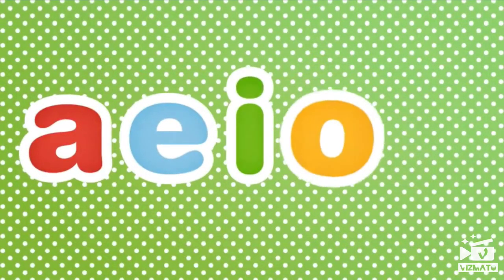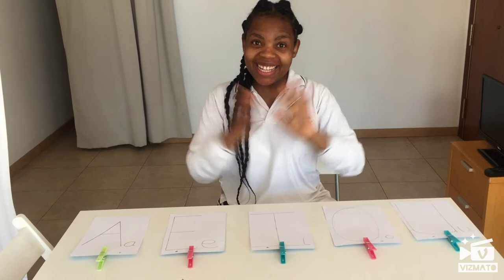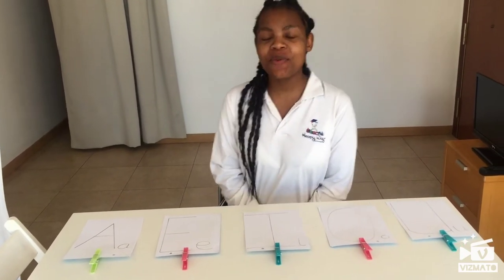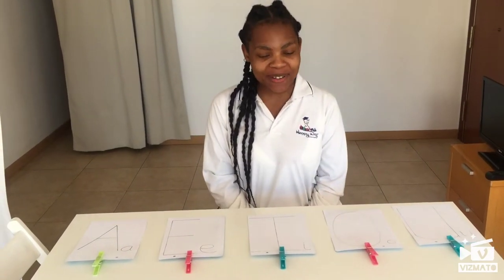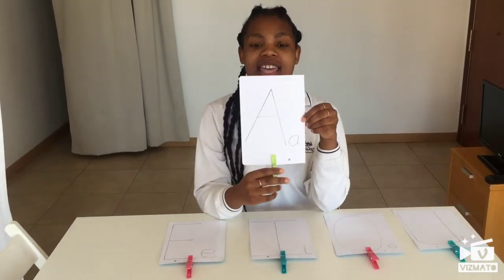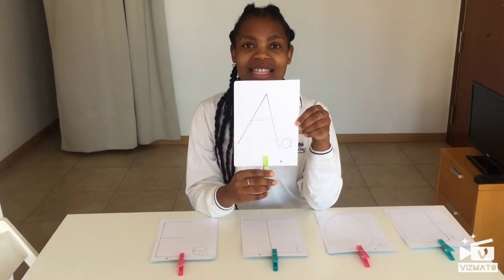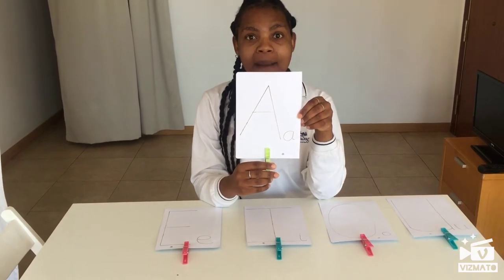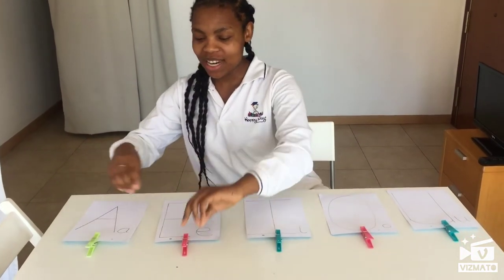Happy Way Sant Gervasi - Video vowels activity 14 04